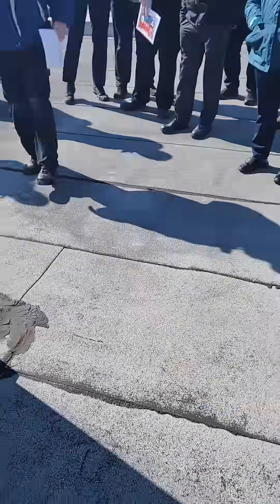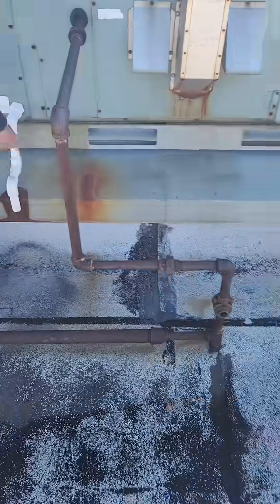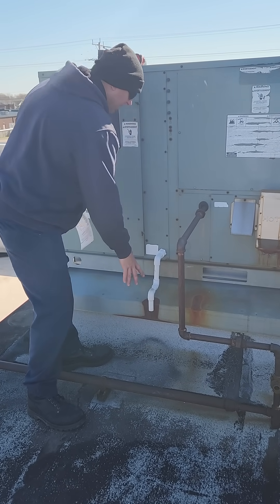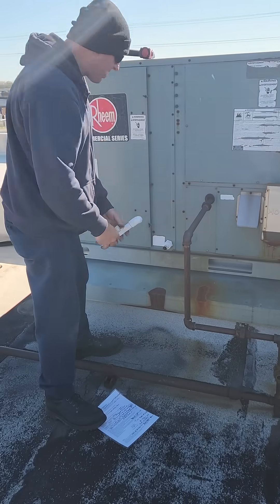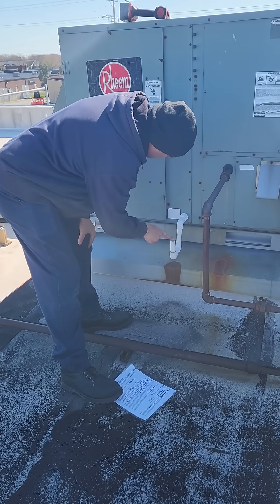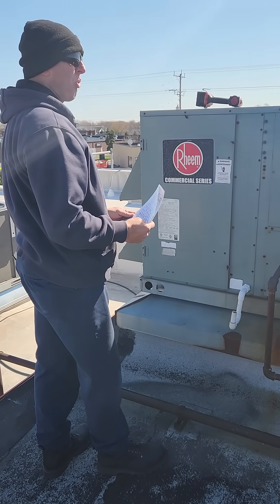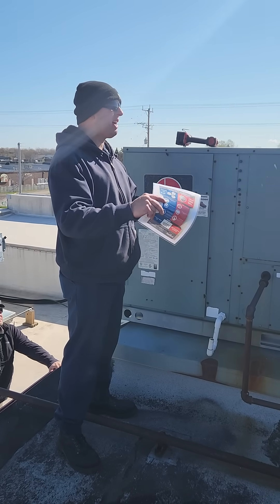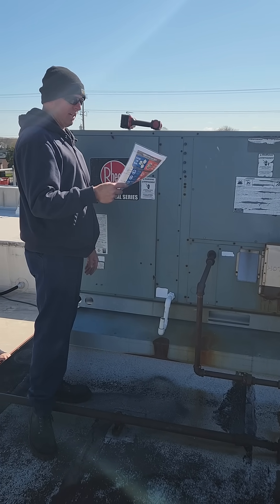What is a P - Trap and why is it important?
Travis explains the P-Trap and common misconceptions.